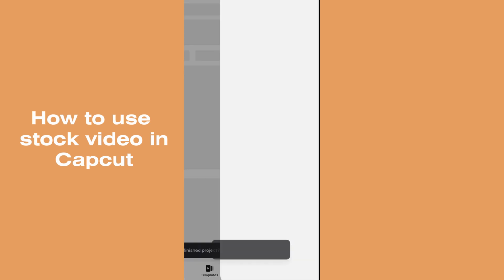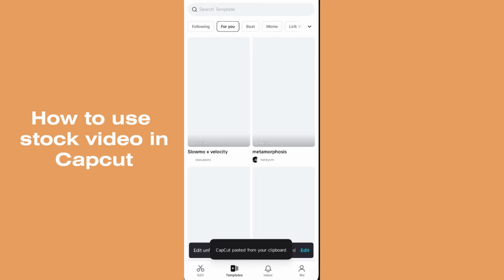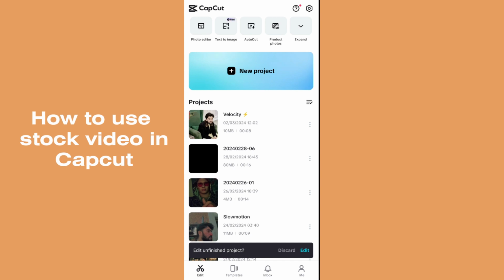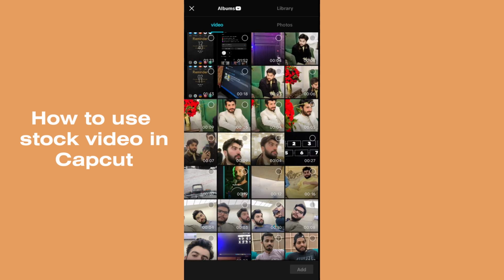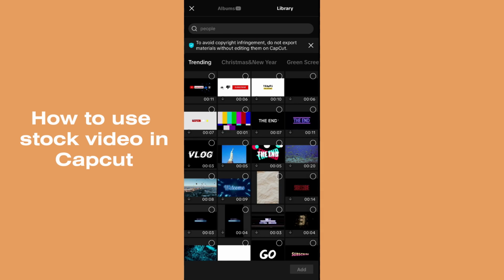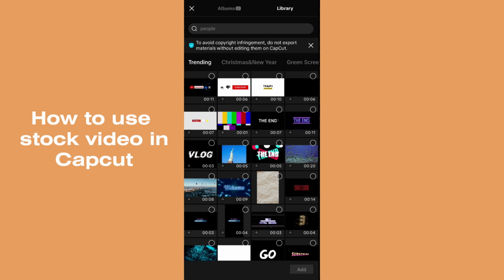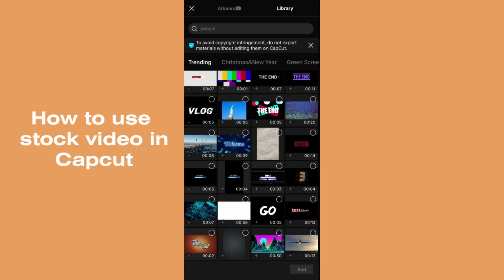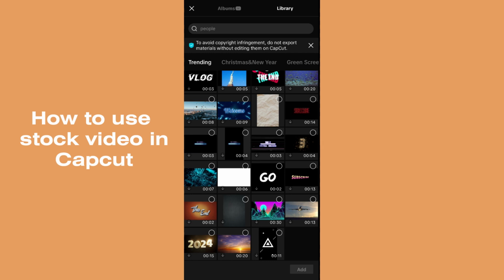How to Use Stock Video in Capcut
Learn how to elevate your video editing game with this step-by-step tutorial on incorporating stock footage into your projects using Capcut. Enhance your content creation skills and make your videos stand out effortlessly!